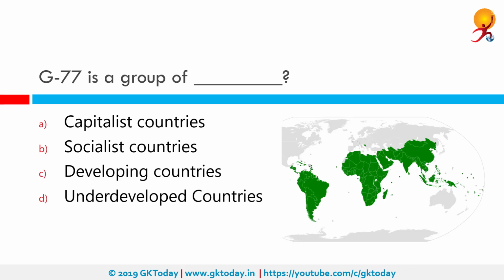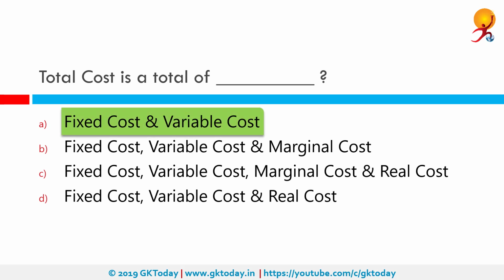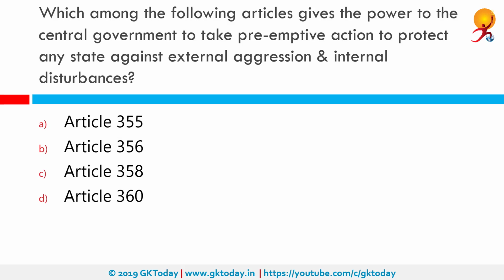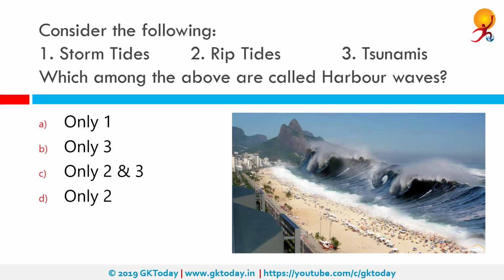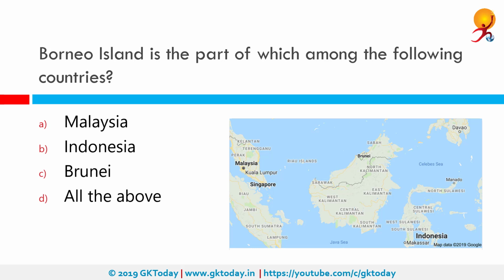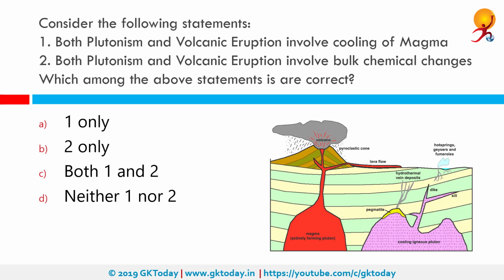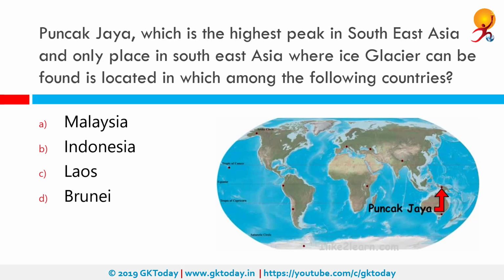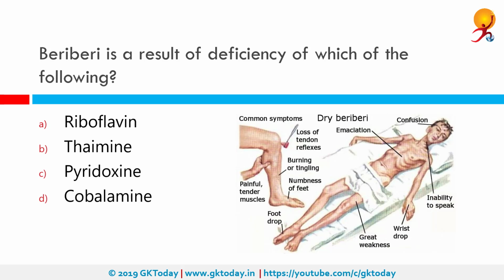GKToday's Static GK Quiz-134